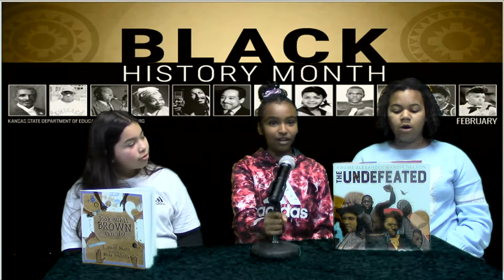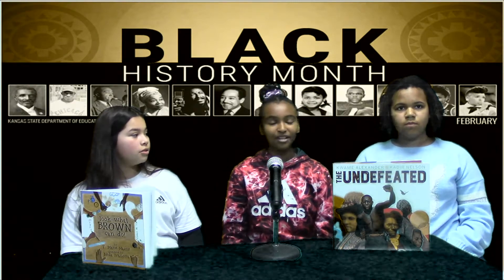Black History Month Book Review